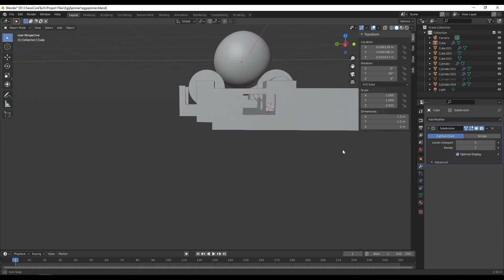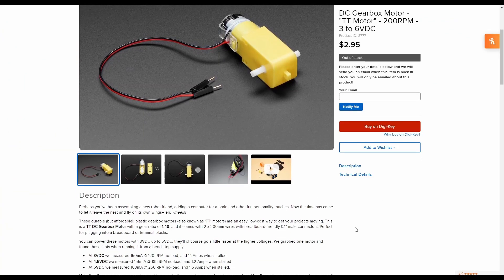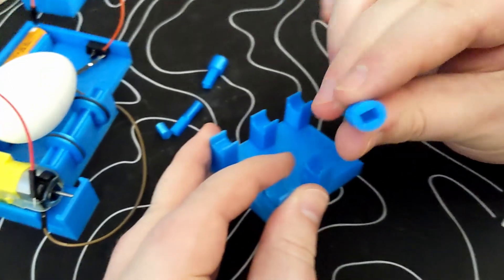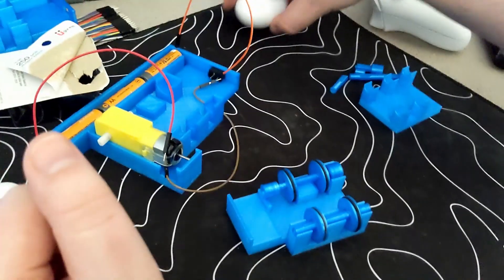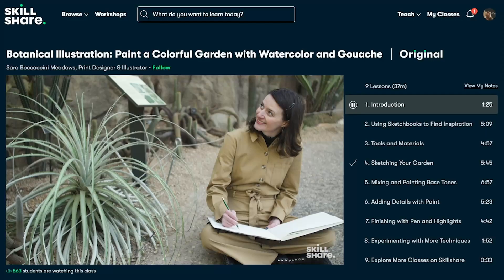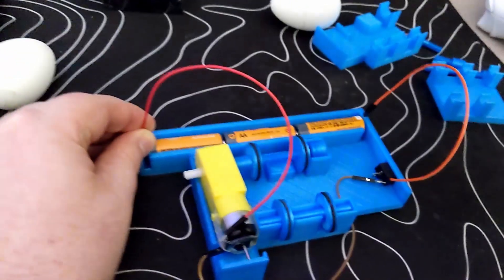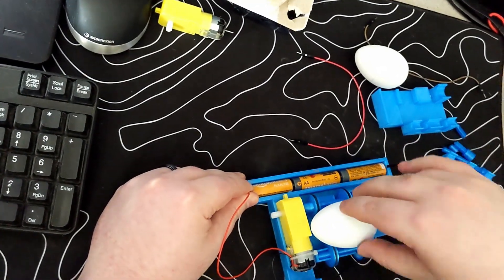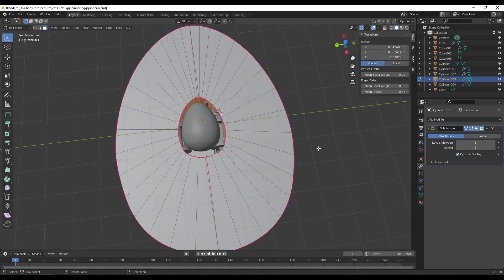3D Printing an Egg Spinner! | Blender 3D Modeling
OTHER THINGS WE RECOMMEND ON AMAZON (aff):

Find us on the Socials!